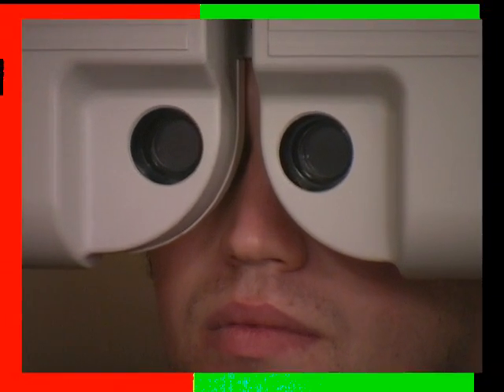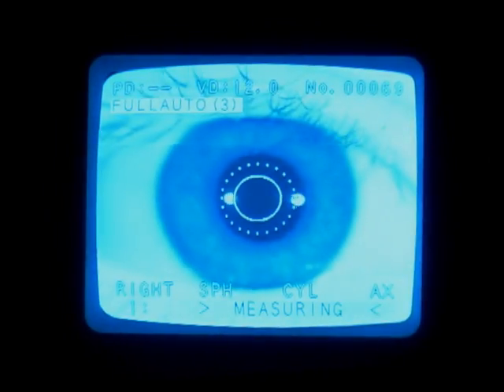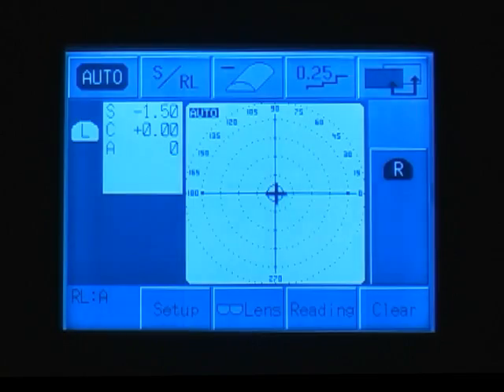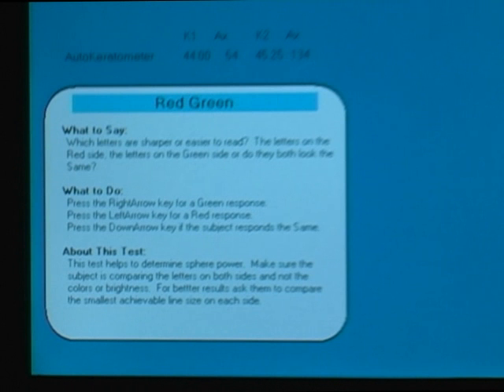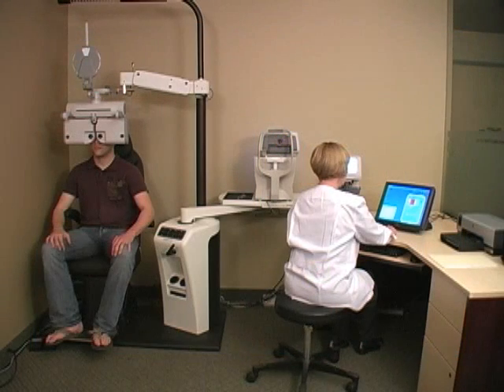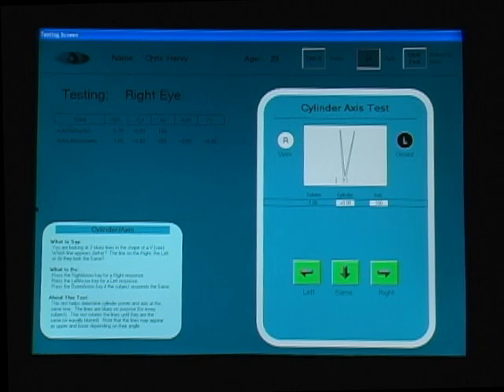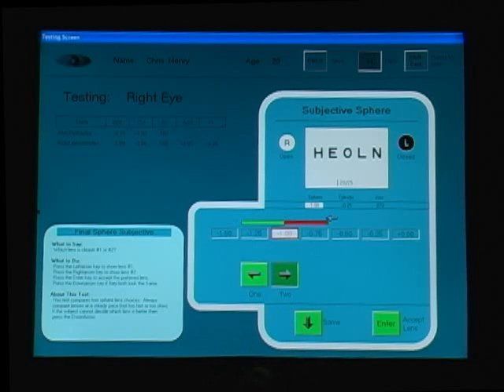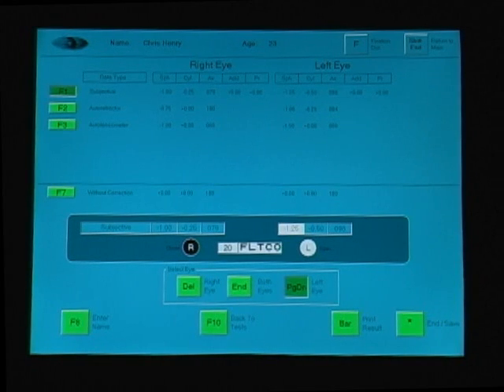The Eyelogic Automated Refraction System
Eyelogic TM is an automated system that connects and combines data from ophthalmic equipment to produce detailed and accurate refraction results.  The Eyelogic System is designed to interface with a variety of equipment from the world's leading manufacturers.  The appeal of the system lies in its simplicity, accuracy and efficiency.